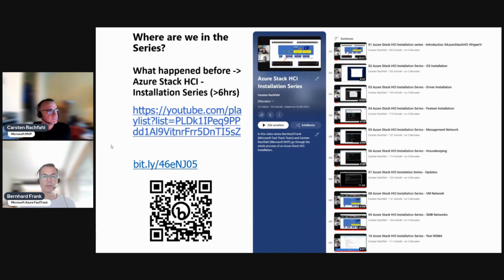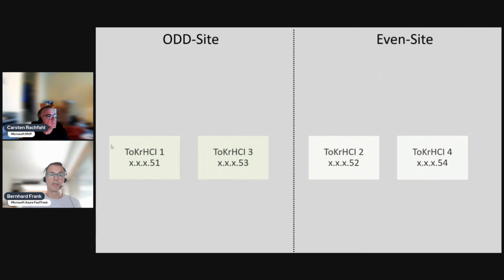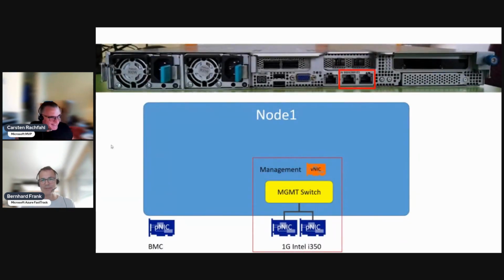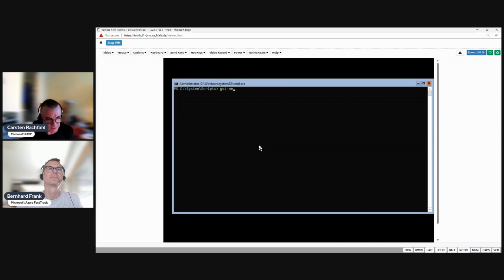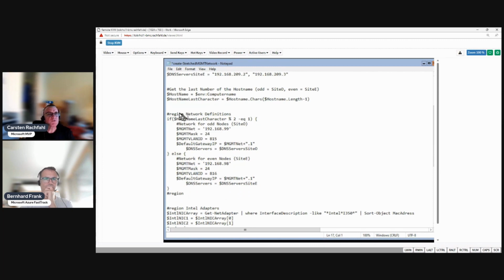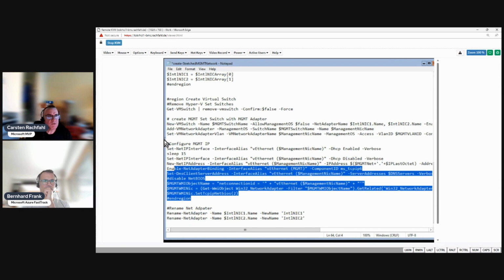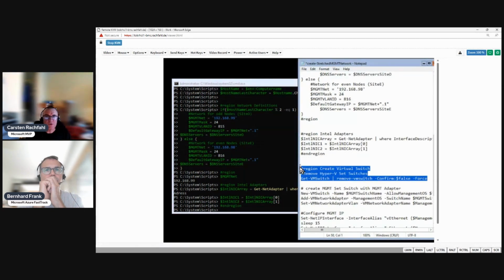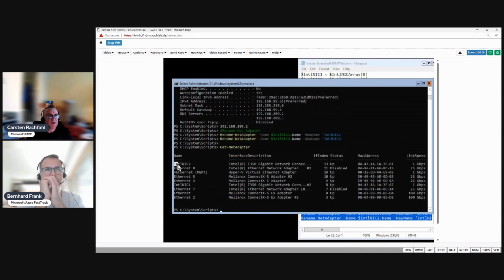Azure Stack HCI - Stretched Cluster Series - 03 Management Network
This Episode:
We will create the management network using PowerShell. The management network is used for core communication e.g. to the domain controllers, DNS, Cluster witness,...
Carsten will perform this action as an example on one node (we'll do on the other nodes outside the video).
As we are not starting from scratch - learn what we did to prepare the nodes by watching the some videos from the general Azure Stack HCI - Installation Series: